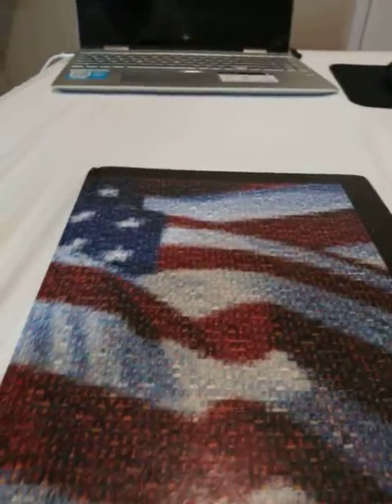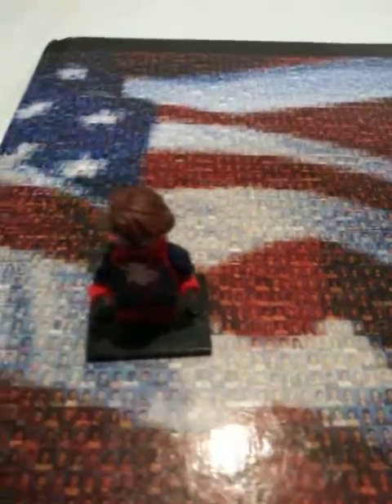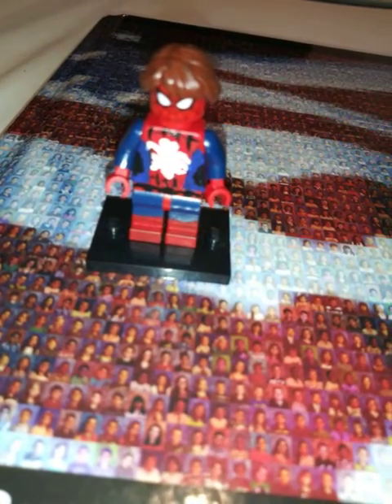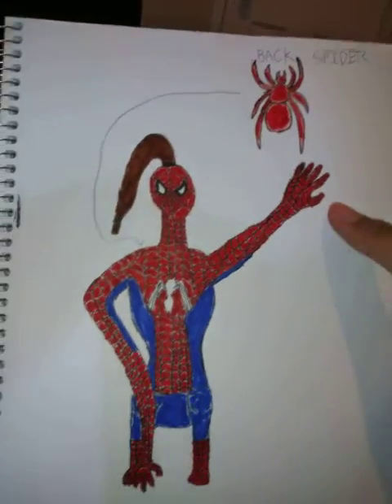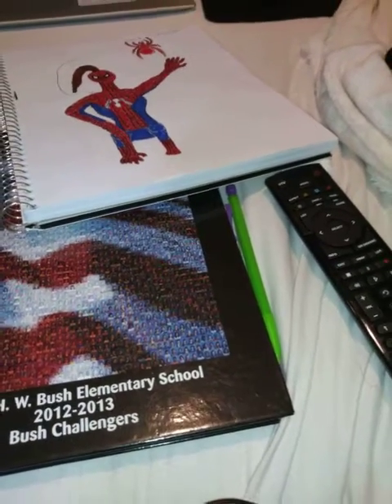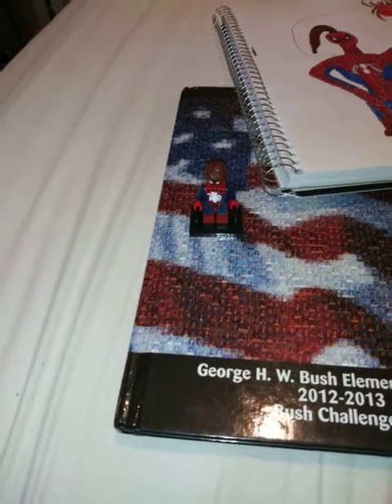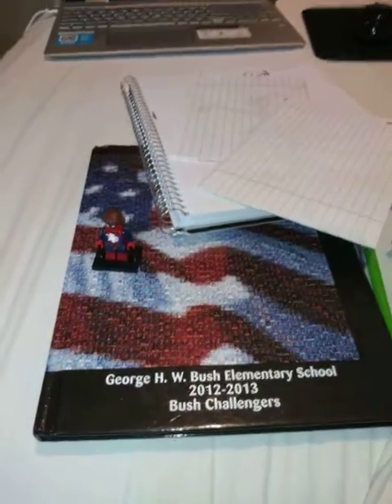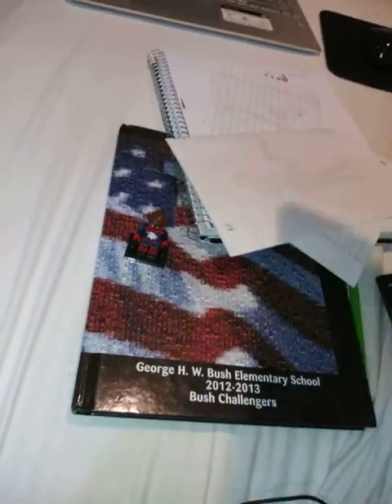Spider-Abbey update and info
Telling you how i created Spider-Abbey and info about Lego Spider-Abbey the series